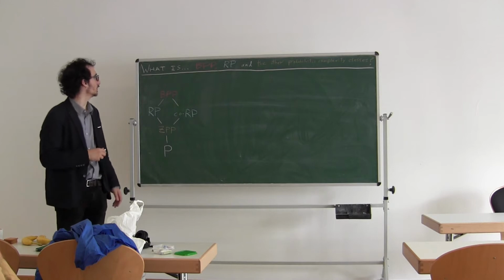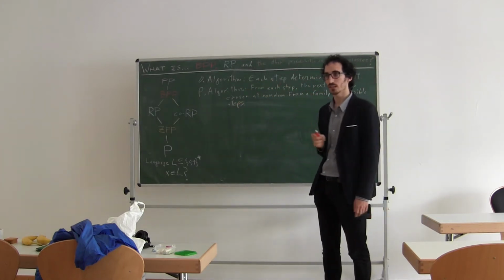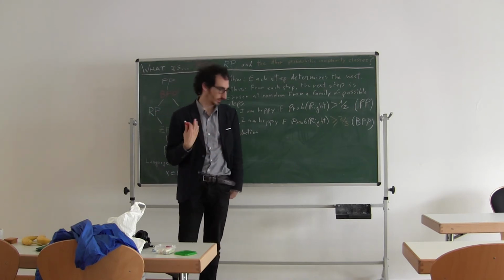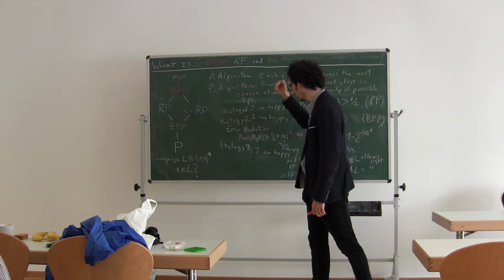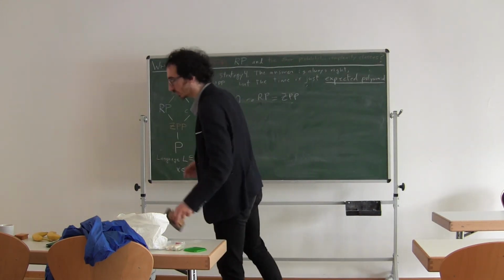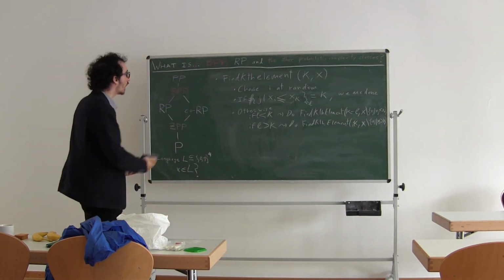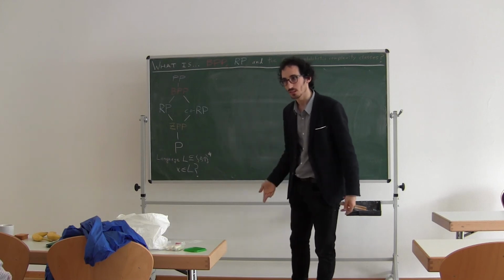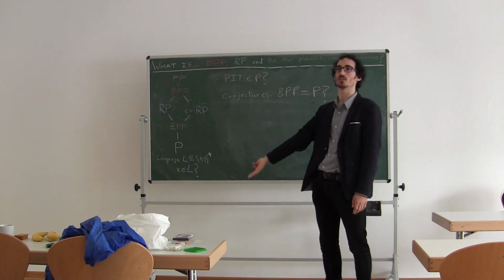Berlin "What is...?" Seminar - What are RP, co RP, ZPP and all those random complexity classes?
Talk given by Josué Tonelli-Cueto at the "What is...?" Seminar in Berlin on the 30th of June of 2017.

ABSTRACT:
When one faces problems to solve, randomness can be used in order obtain faster answers at the cost of some uncertainty. Probabilistic complexity classes capture the different ways in which this can be done. In this talk, we introduce the basic probabilistic complexity classes, their interrelations and we illustrate by outlining the solution to concrete problems.